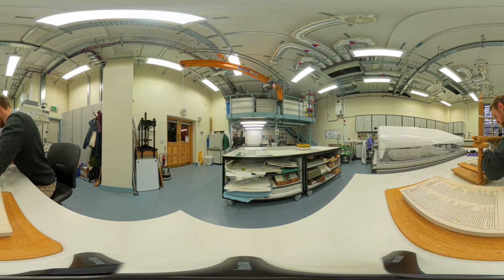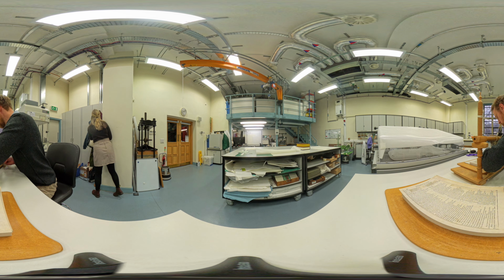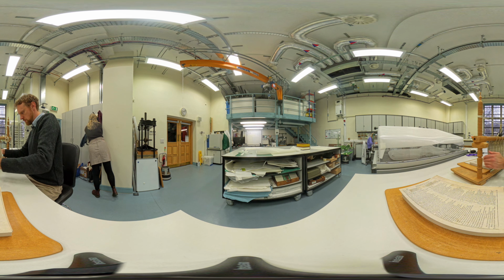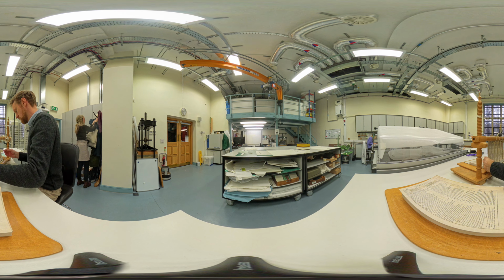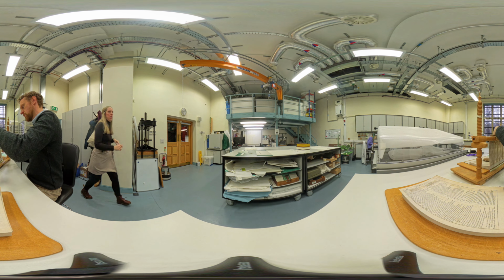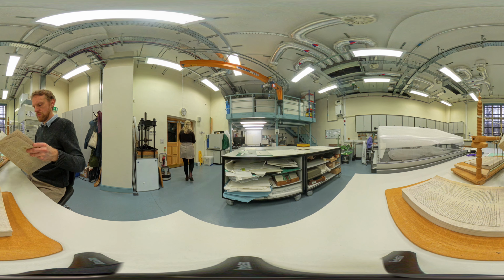Book binding at the conservation studio behind the Shakespeare Recovered exhibition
Watch book binding at the conservation studio behind the Shakespeare Recovered exhibition at Durham University's Palace Green Library in this 360-degree video (drag your mouse around the screen to look around).

In December 1998, the Durham First Folio, a copy of William Shakespeare’s Comedies, Histories, & Tragedies, was stolen along with six other items while on display in Cosin’s Library. For a decade, there was no news of the missing books and Durham University had to accept that the First Folio was lost. But the story didn’t end there.

In 2008, a badly damaged book was brought to the Folger Shakespeare Library in Washington D.C. The book was presented to experts as a newly discovered copy of the First Folio that needed authentication for sale. Staff at the Folger quickly recognised the possibility that this book was in fact Durham’s missing copy and after verification it was returned to its rightful home on Palace Green.

This exhibition tells the story of what happened next, exploring the work of our conservation team to make the First Folio accessible again. Visit to see a rare and important cultural artefact and experience a book as you’ve never seen one before.